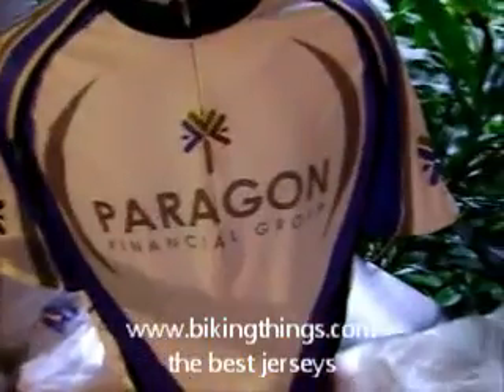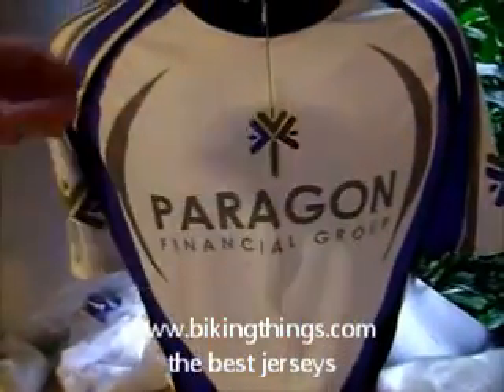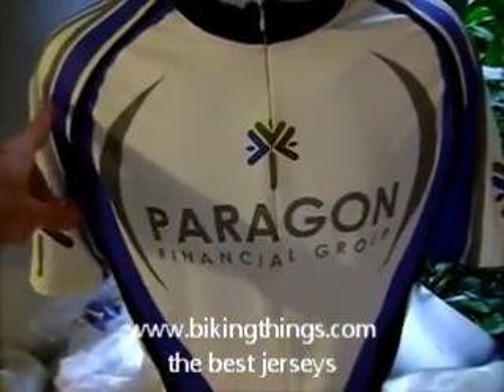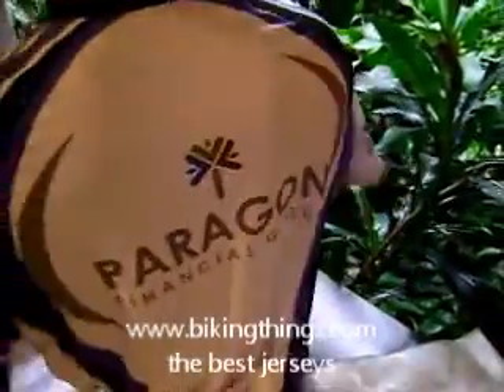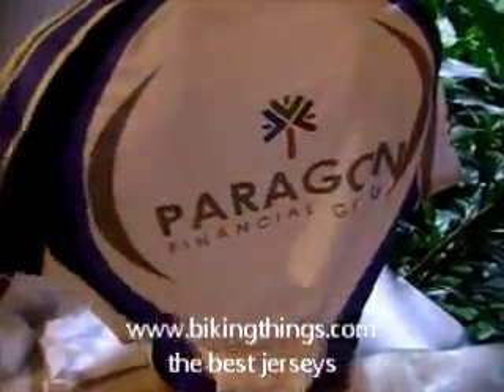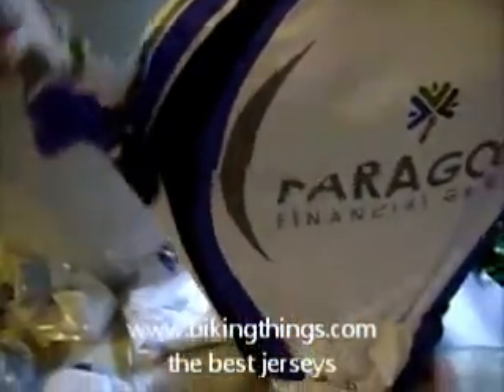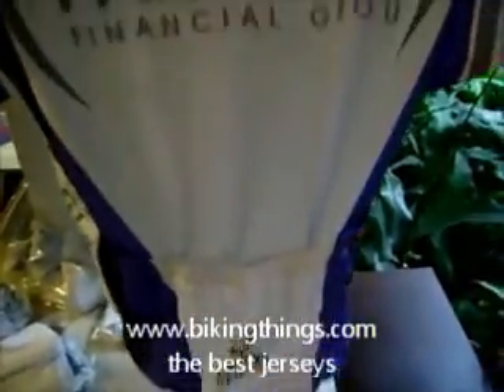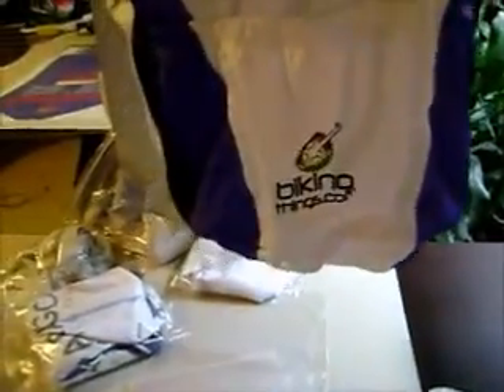paragon financial bike jersey financial services bike jersey, semicustom jersey.wmv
custom made bike jerseys paragon financial company bike jersey cycling shirts for banks and financial companies cycling shirts